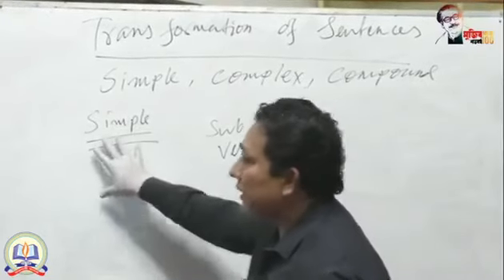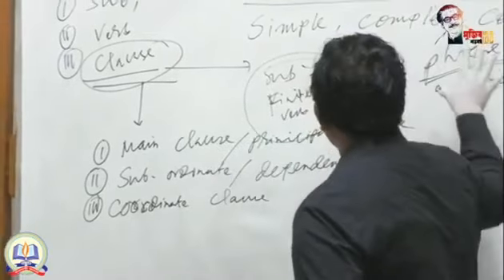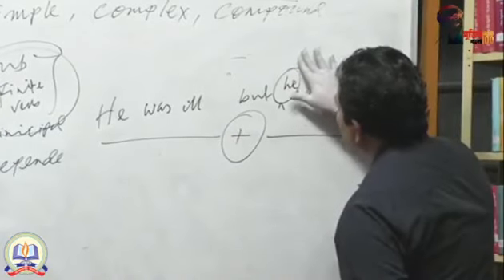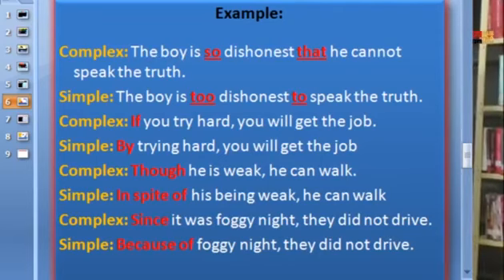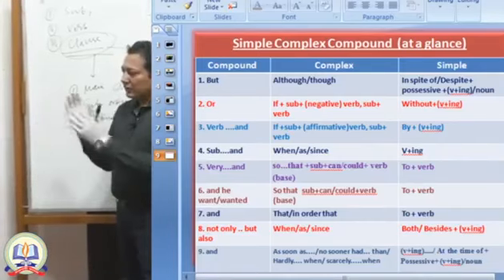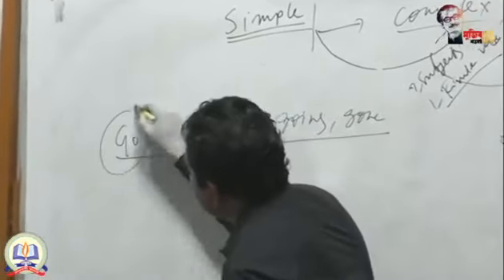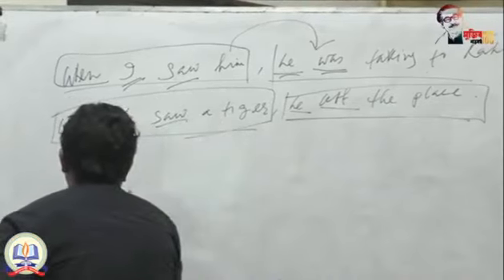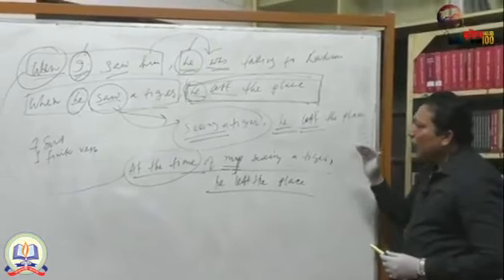Transformation of Sentence